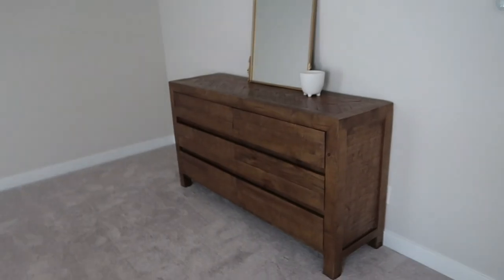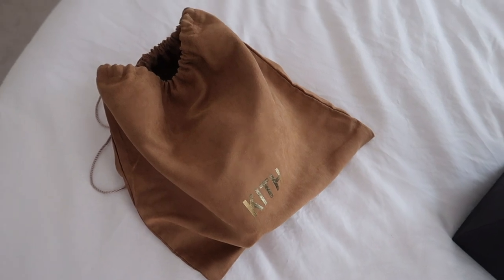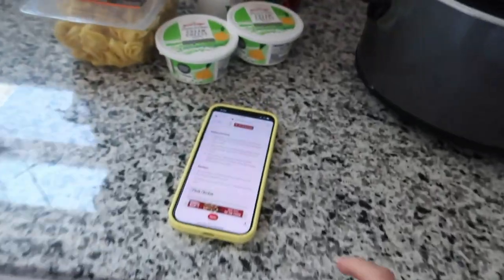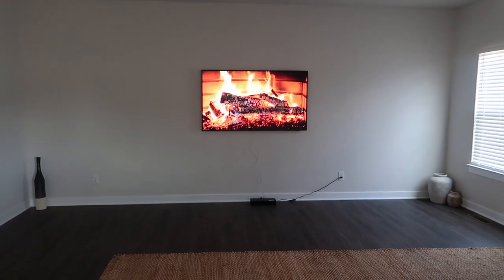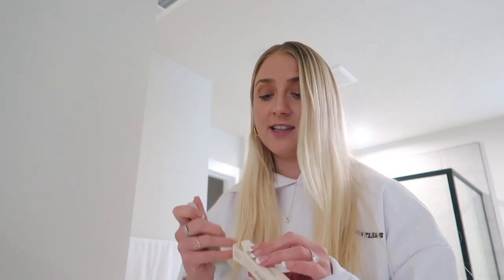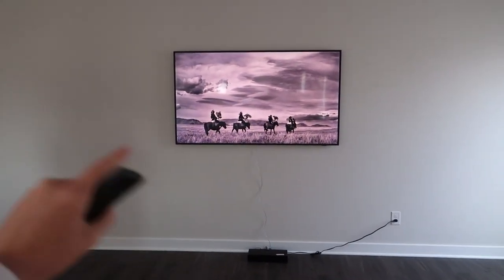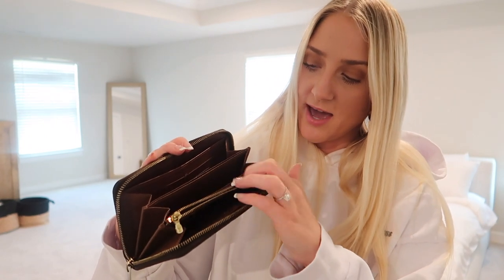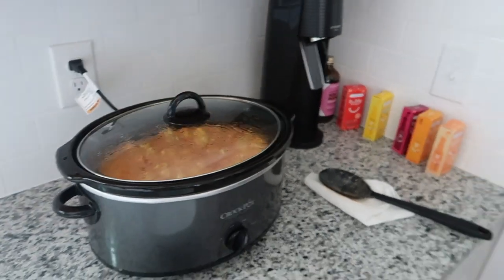VLOG: furniture deliveries, designer bag haul + tortellini soup recipe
Back to more moving vlog content… we got some more furniture deliveries, hung our samsung frame tv. Plus I share my favorite tortellini soup crockpot recipe, my kith haul, our designer bag haul + more! Enjoy this day in my life vlog xoxo :)

Links
Soup Recipe Shirt Lip Treatment

USE MY POSHMARK CODE AND GET $10 OFF: THECLOSETNY

Let me know if you want to see any NYC vlogs, thrift with me videos, new house vlogs, house tour, shop with me, or anything else. Along with any videos about moving, building a house, running a business,, earning money online, how to build a website, or anything like that! OR... MORE TRAVEL VLOGS?! Always looking to travel more!! :) xo